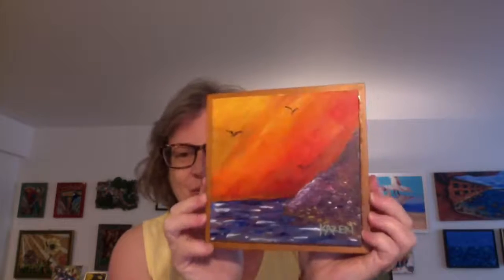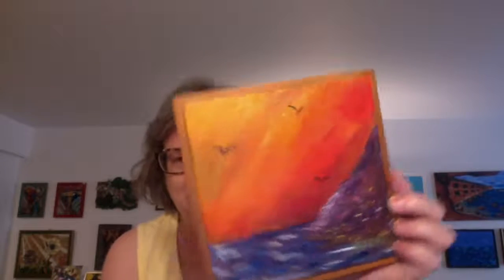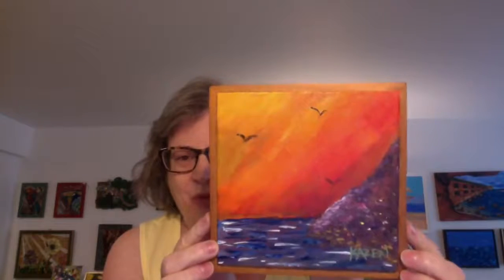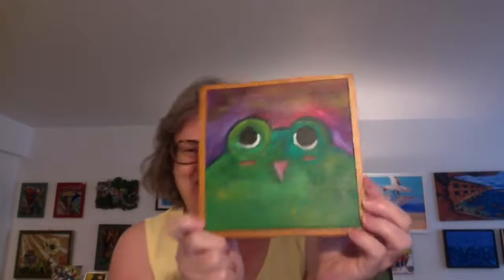Day 5 Karen's Art Holiday Boutique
Today is Day 5 of Karen’s Art Holiday Boutique

I made these two pieces for a fundraiser event. It was for a mural. They send you a kit that you purchase. In the kit, you get this 6’x6’ canvas, paints, and a brush. The Mural company tells you what color your canvas has – I purchased 2 kits. One was green and the other was for “warm” colors. The color they tell you to have to be 80% of the canvas. Then you take a picture and send it to them for the gigantic mural.

The fun part was 3 other friends got together via zoom and painted our kits together.

The warm-colored one was easy for me. I didn’t know what to paint green. I thought of a tree, but that would have been easy. So honestly, I Googled what is green that I could paint…low and behold, an adorable picture of a frog came up. I love this frog. Frogs are about potentiality and transformation. So my thing. I am calling him POTENTIALITY because he looks he is poking his head up – looking around for possibilities!

Either one of these could be your thing!

WARMTH – 6”x6” – Acrylic on canvas - $35
POTENTIALITY– 6”x6” – Acrylic on canvas - $35

Together … $53!

Let me know if you want the “warmth” “potentiality and transformation”